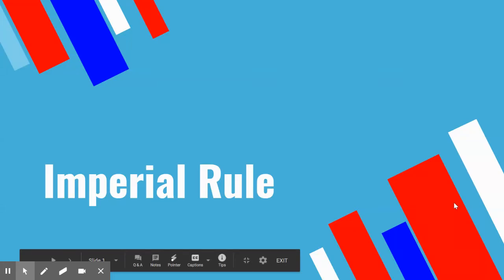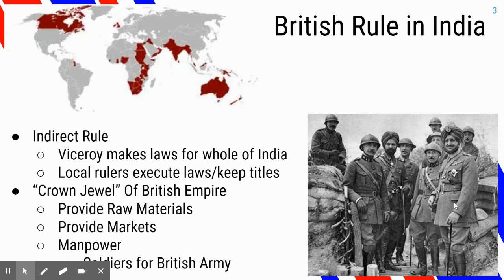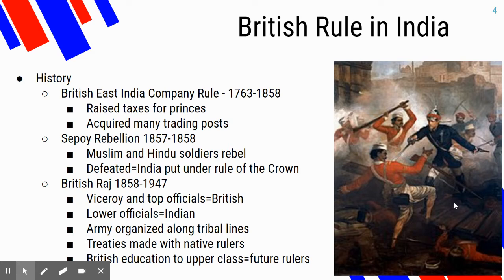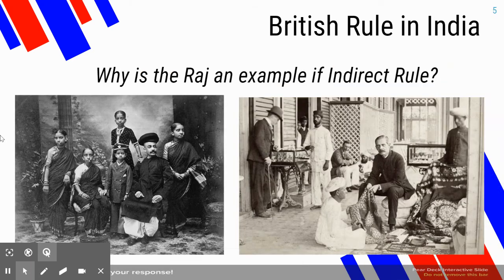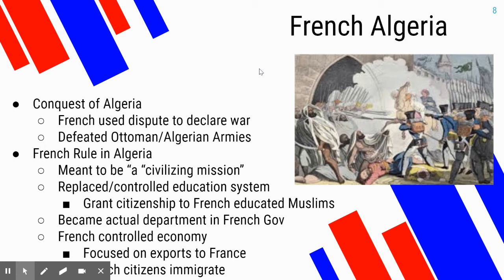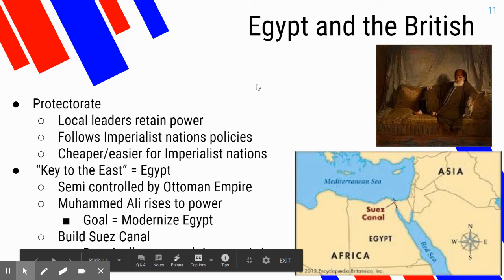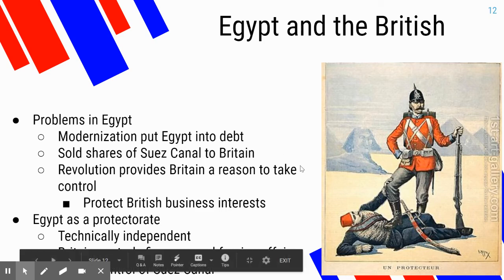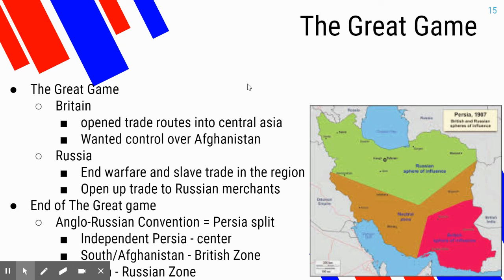Types of Imperial Rule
Case studies on the different types of Imperial Rule and their importance.